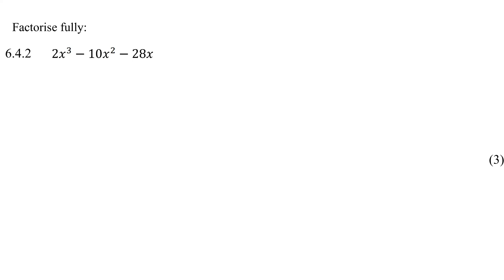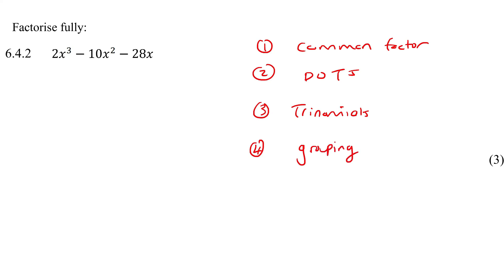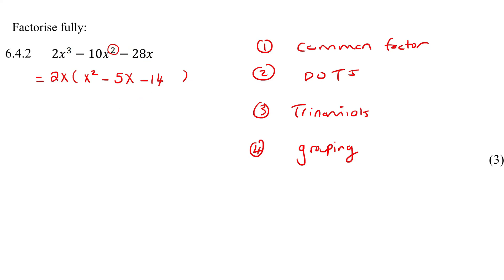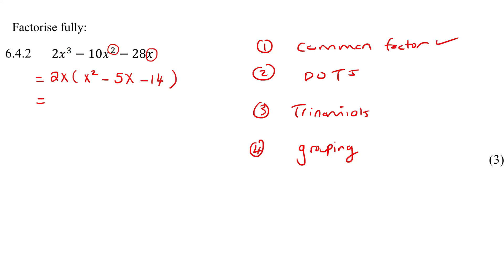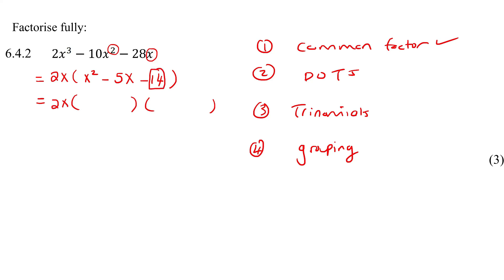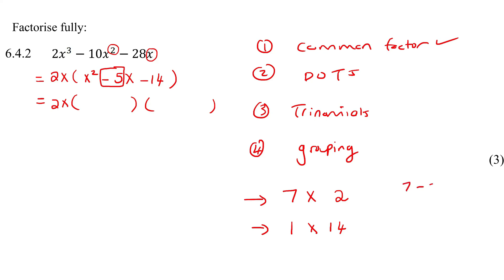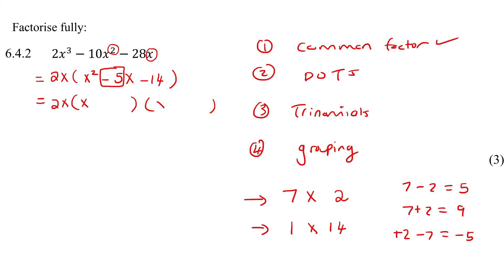Exam Factorise Grade 9